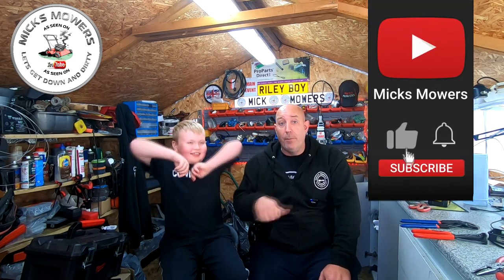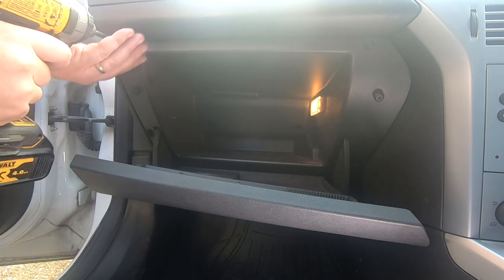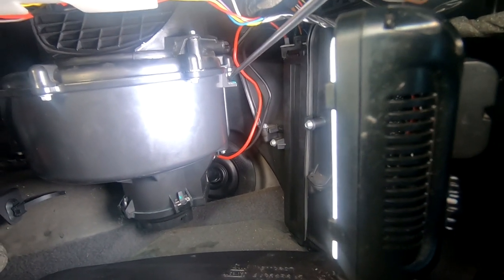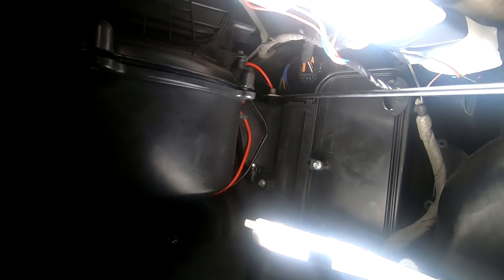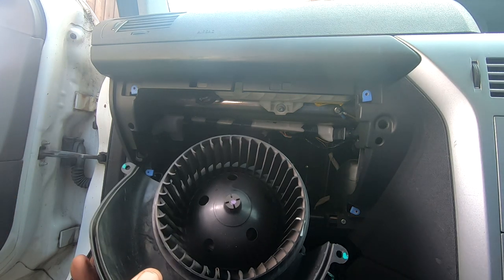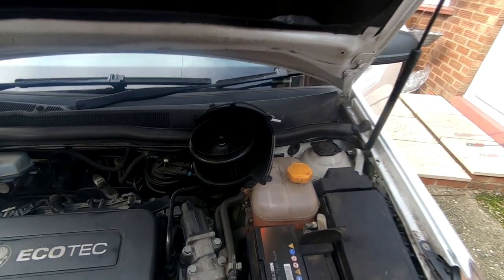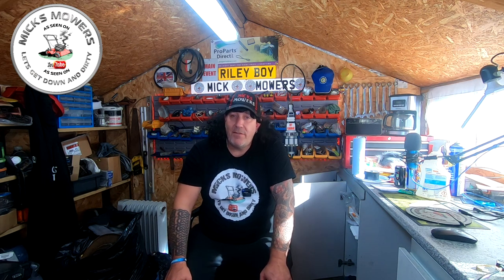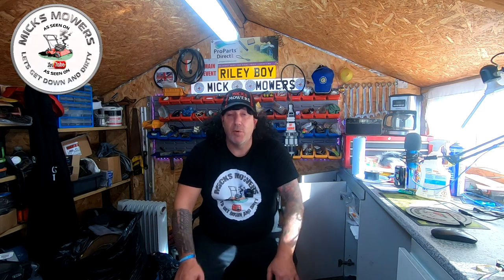Heater Blower Not Working Astra G , H or Opel How To Fix